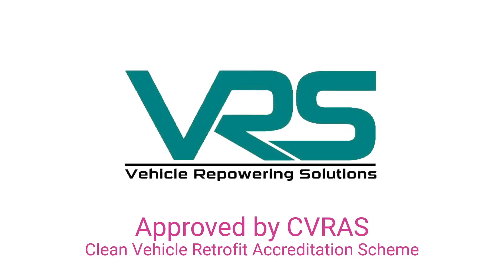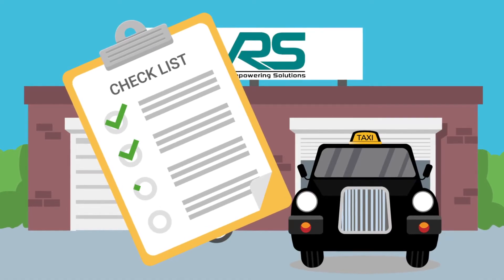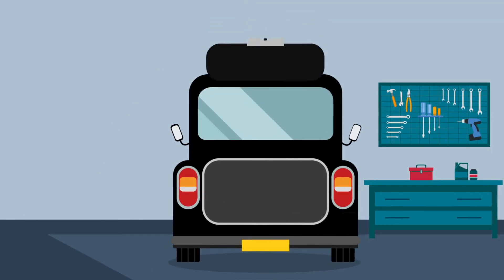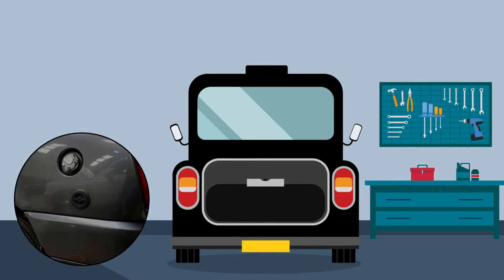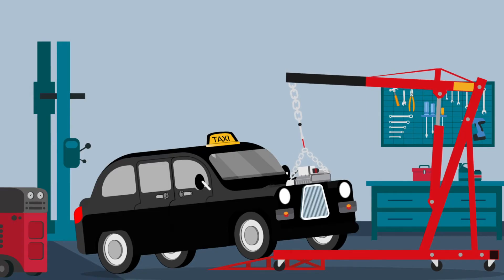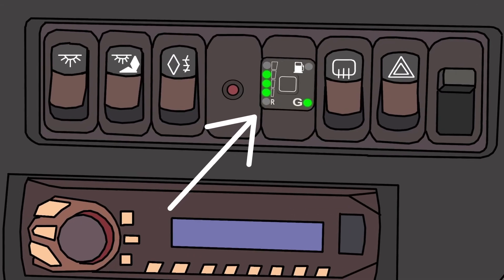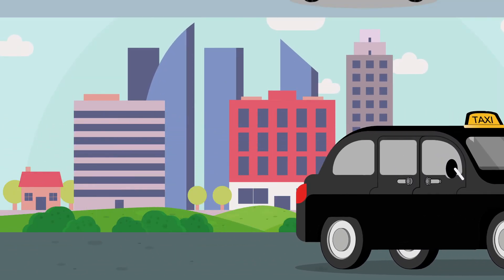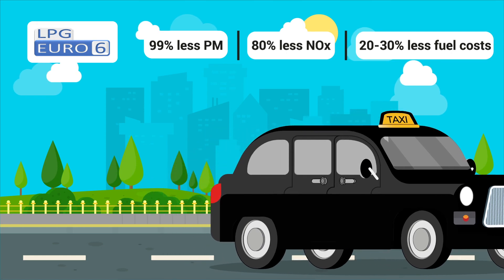Euro 6 LPG Retrofit by VRS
This video provides a summary of the LPG repowering process.